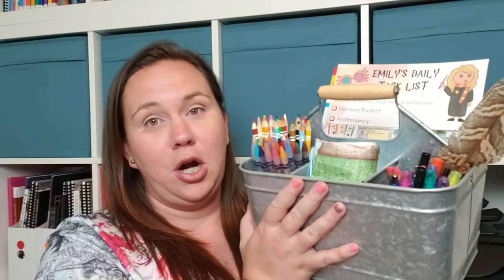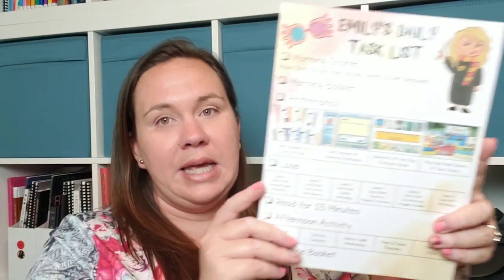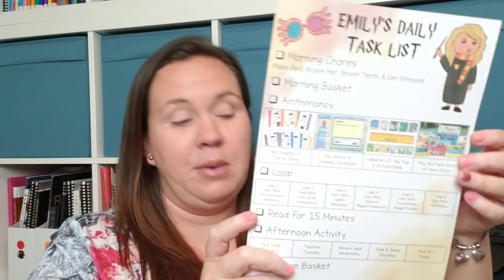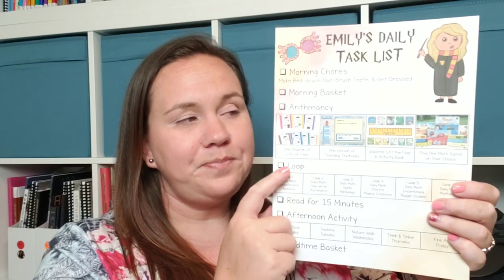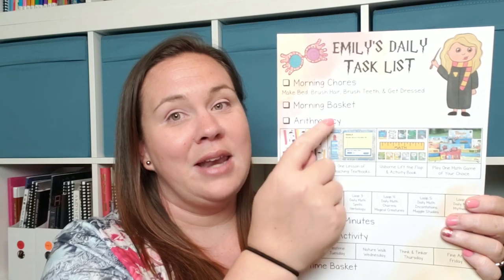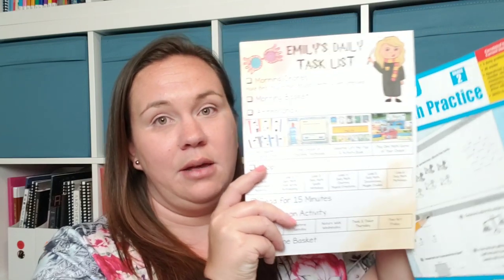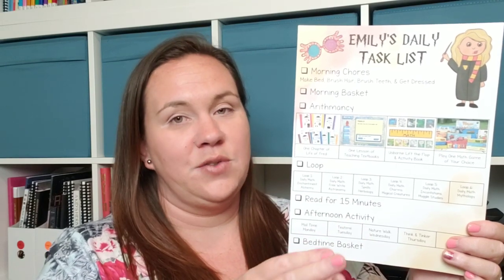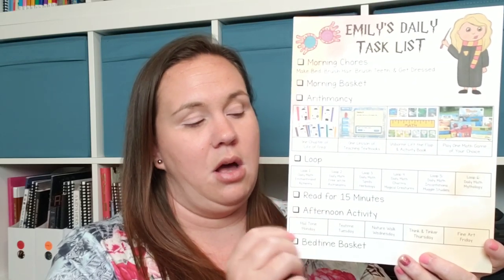Our Second Grade Routine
Let's chat all about our daily homeschool routine, the loops I have created, and how I plan to fit it all in.

Plan Your Year